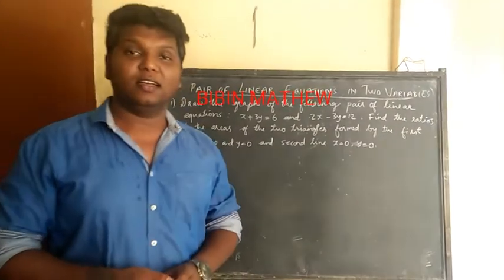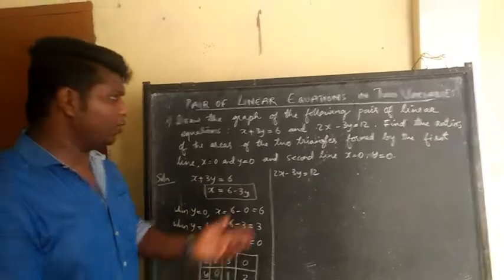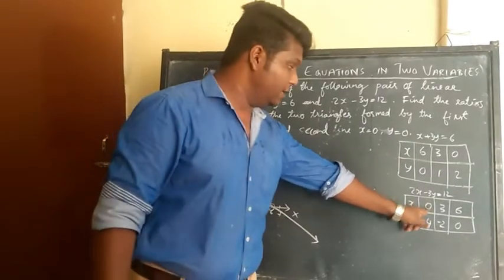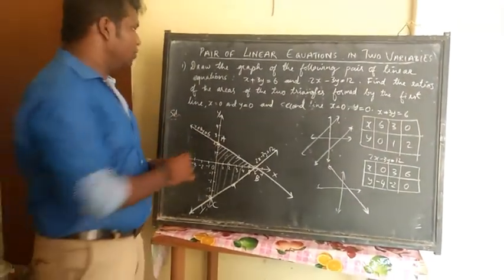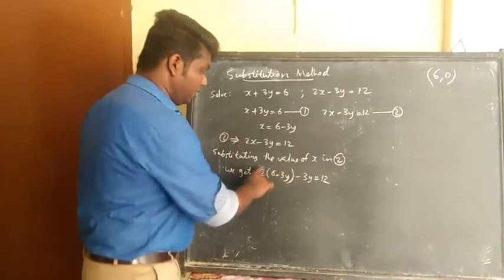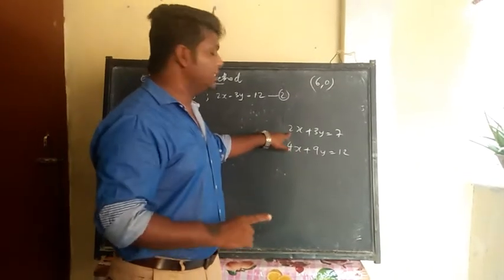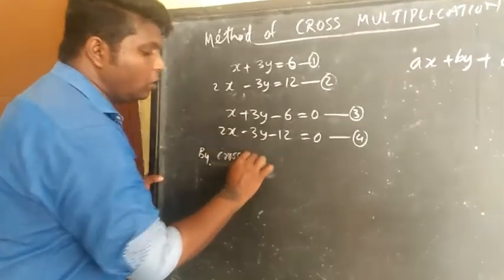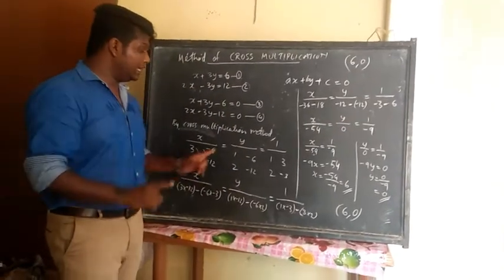LINEAR EQUATIONS IN TWO VARIABLES | CLASS 10 CBSE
SUBSTITUTION | GRAPHICAL | ELIMINATION | CROSS MULTIPLICATION